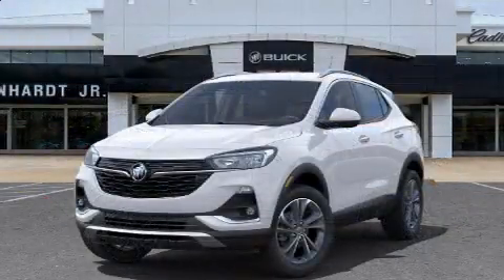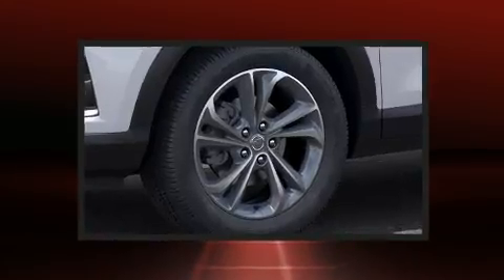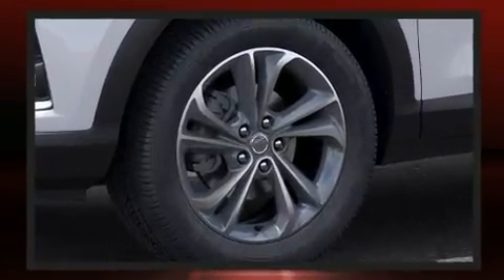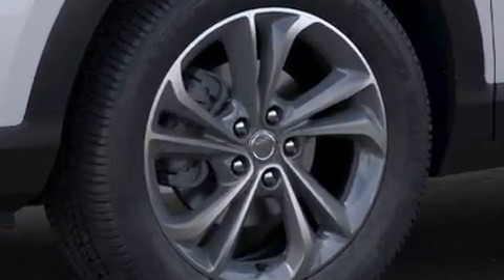2021 Buick Encore GX Select in Tallahassee, FL 32308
Performance and efficiency are both prioritized thanks to the efficient 3 cylinder engine, providing a smooth and predictable driving experience. Well tuned suspension and stability control deliver a spirited, yet composed, ride and drive Turbocharger technology provides forced air induction, enhancing performance while preserving fuel economy. It includes heated seats, front and rear reading lights, automatic temperature control, telescoping steering wheel, heated door mirrors, a power liftgate, rear wipers, and cruise control. Side curtain airbags deploy in extreme circumstances, shielding you and your passengers from collision forces. We pride ourselves in consistently exceeding our customer's expectations. Stop by our dealership or give us a call for more information.